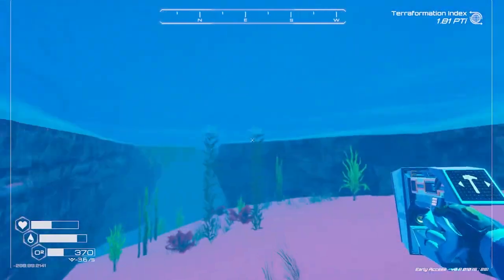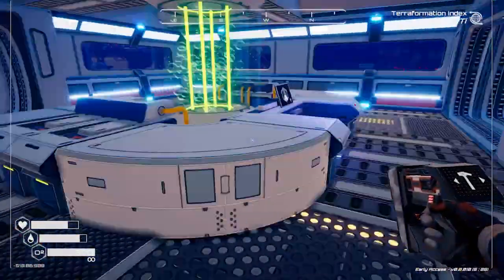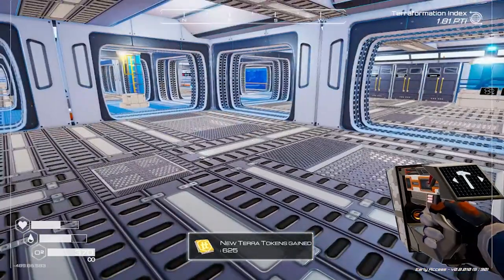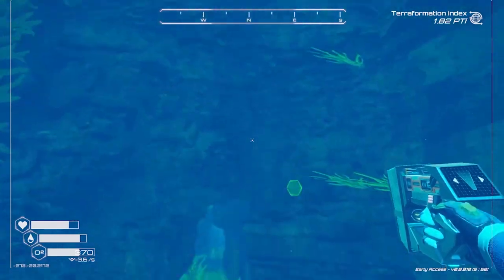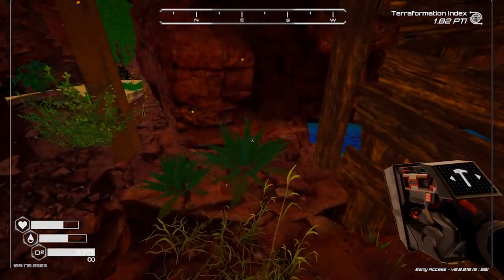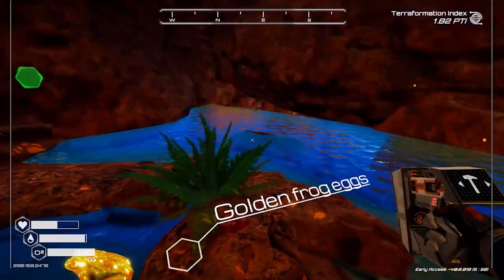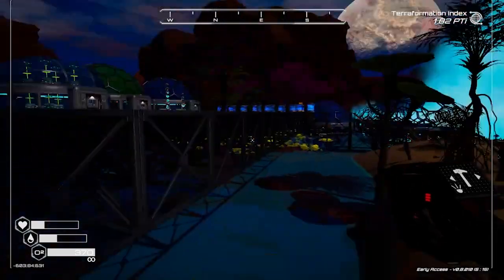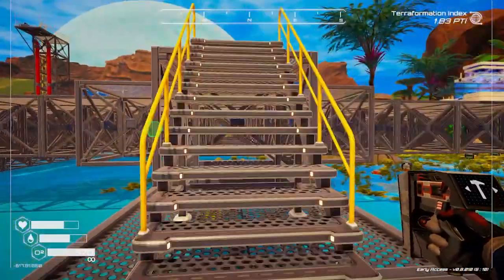Planet Crafter - New Biome and Golden Frogs